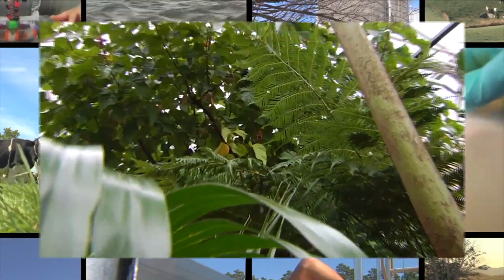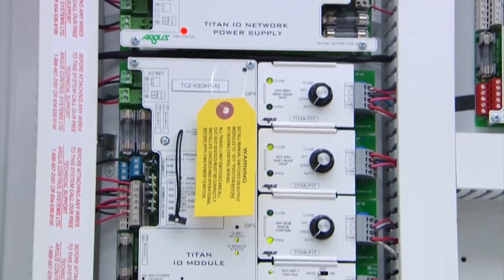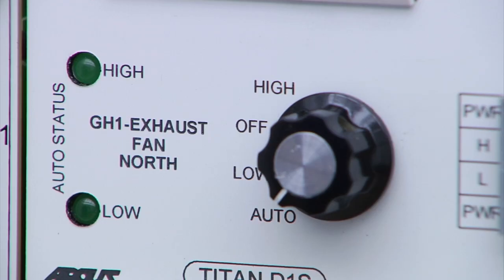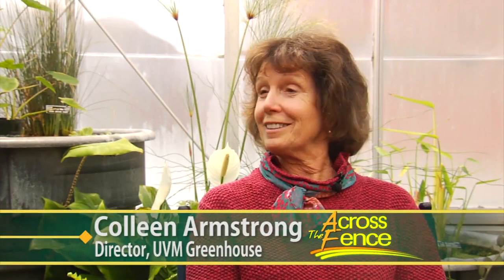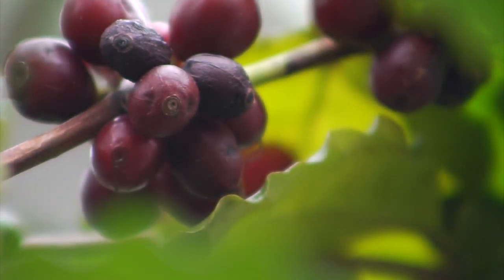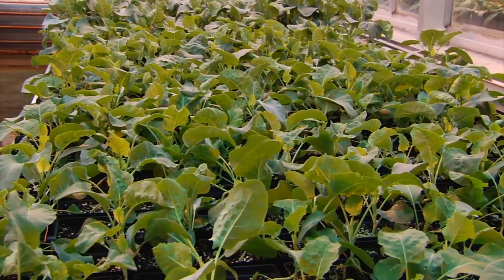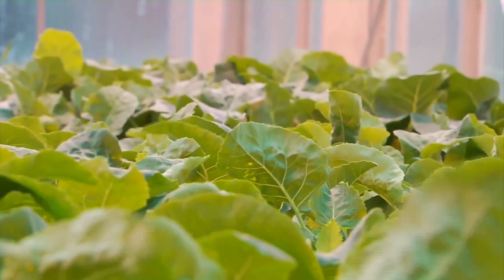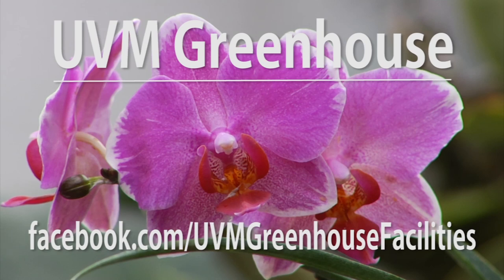1/16/18 Research, Teaching and Outreach at UVM's Campus Greenhouse